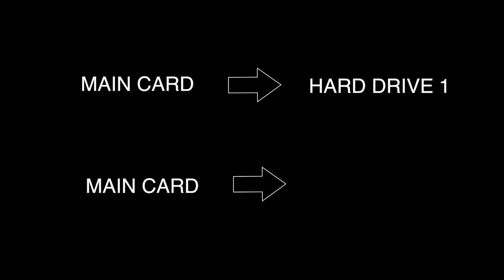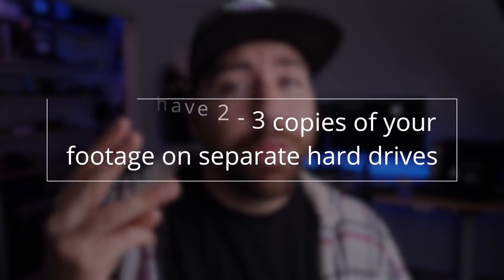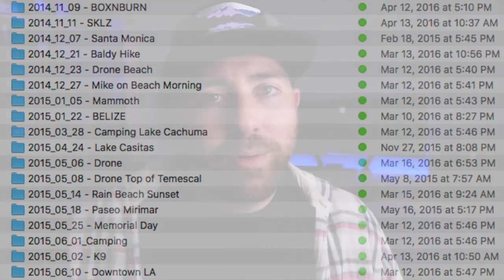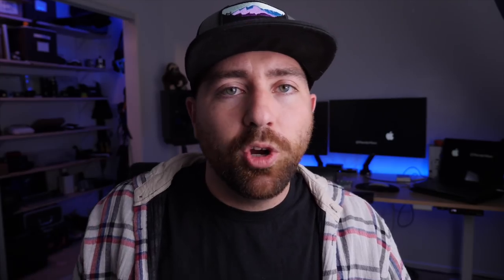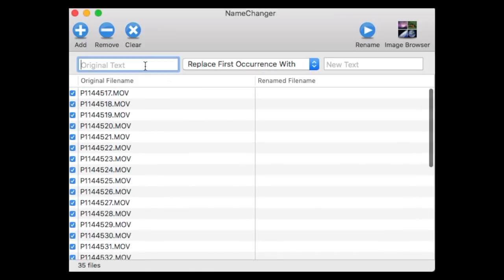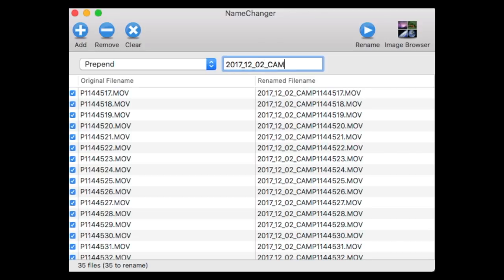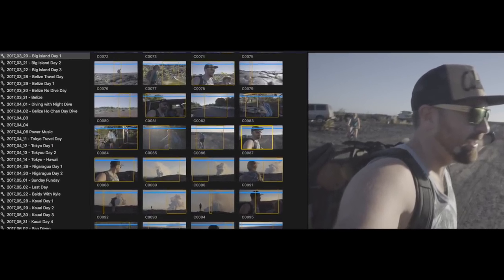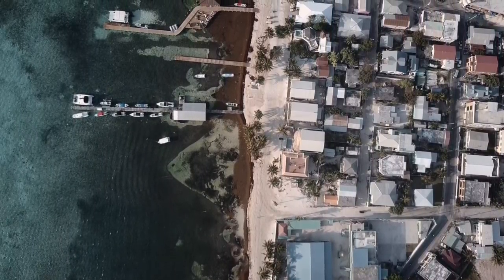DATA MANAGEMENT for Filmmakers - BACK UP YOUR FOOTAGE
Data management is sooooo important.  You gotta focus time on creating a workflow that works for you!